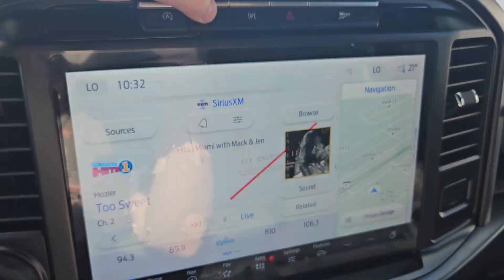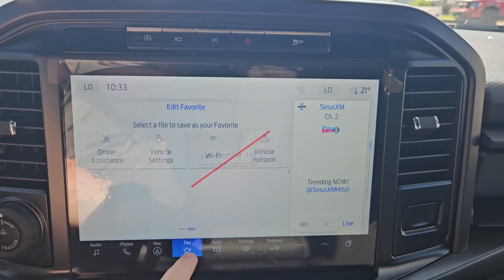Stock# FB03779 | 2024 Ford F-150 XLT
5.5 Foot Box
3.5L ECOBOOST
Black Appearance Package Plus
Antimatter Blue Metallic exterior with a Black Sport Cloth

FORDPASS CONNECT, Rear View Camera with Reverse Sensing System, BLIS W/Cross Traffic, Lane Keeping System, 10-Way Power Driver Seat, Heated Front Seats, SYNC 4, Tow/Haul Package with Pro Trailer Backup Assist, Class IV Hitch, Remote Start, Boxlink Cargo Management System, Engine Block Heater, Bed Utility Package, and Pre-collision Assist.

1331 Central Street West
Prince George, BC
V2M 3E2